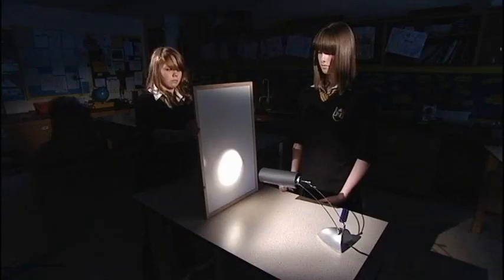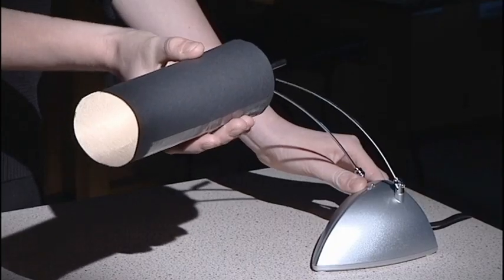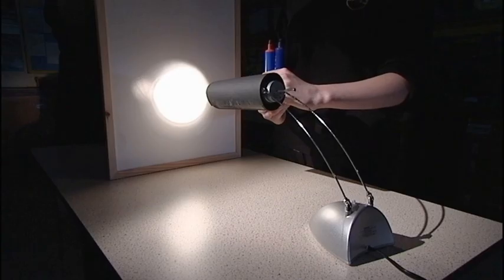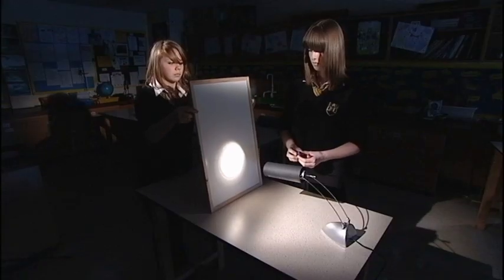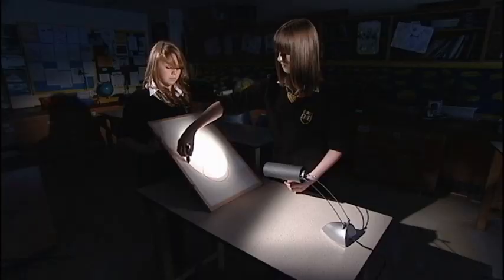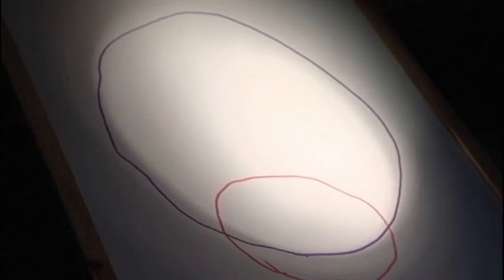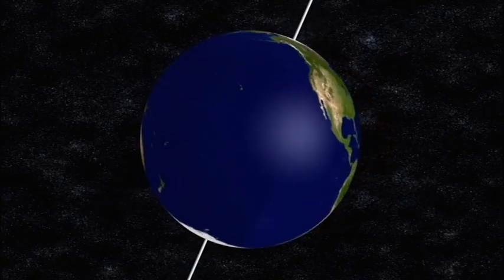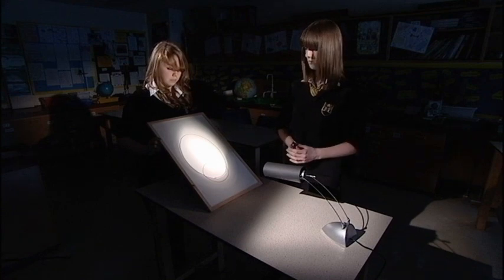Classroom Demonstrations: The Seasons demo 1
In this demonstration, a lamp and piece of paper are used to show how the light from the Sun is spread out more on the surface of the Earth when it strikes the Earth at an angle.